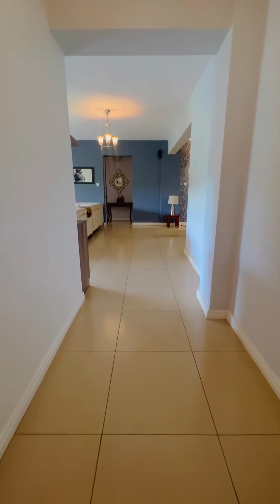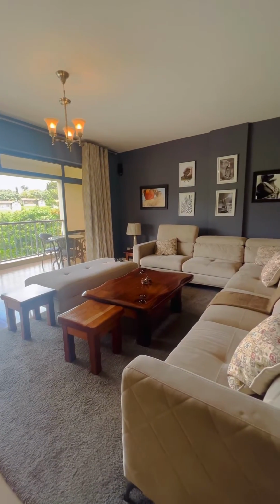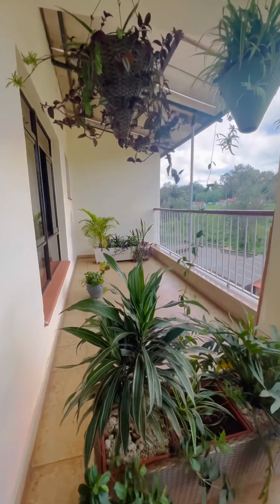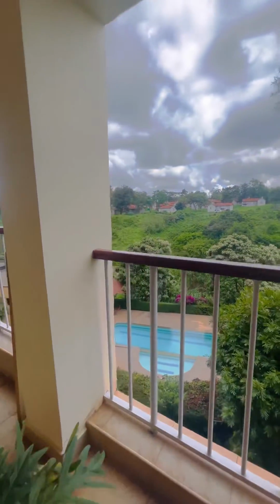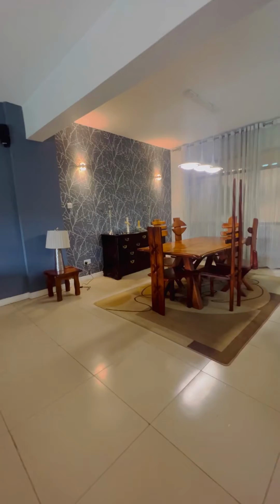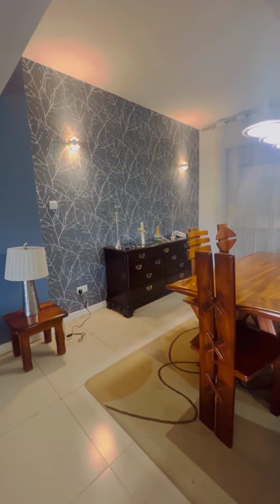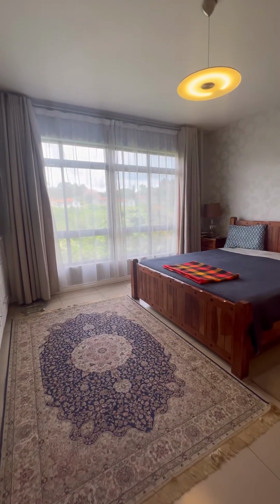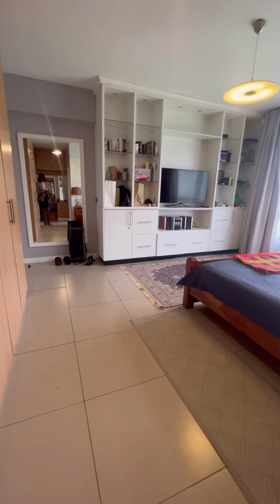House tour of an elegant apartment in Kileleshwa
Luxury 4 BR apartment for sale in Kileleshwa.
Price -$265,000
Located in a quiet gated community with few units and has the following features:
-Very spacious with lovely green views
-Extended balcony
-Open plan kitchen
-All esuite
-Swimming pool
-Gym
-Garden